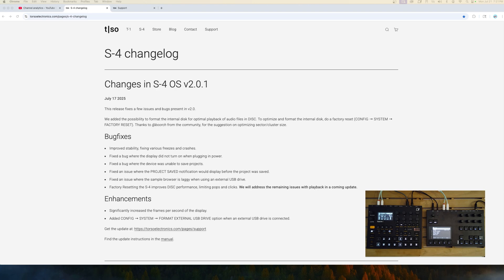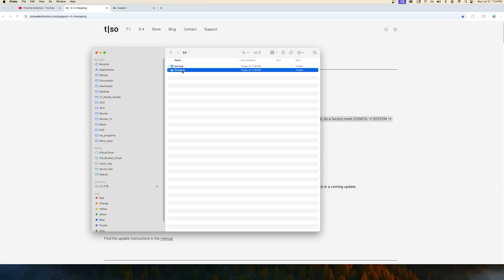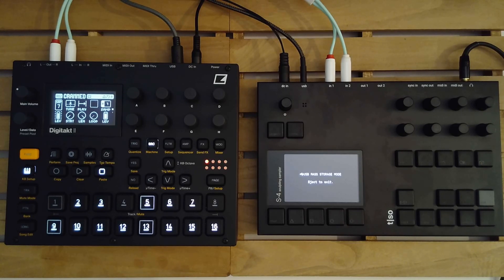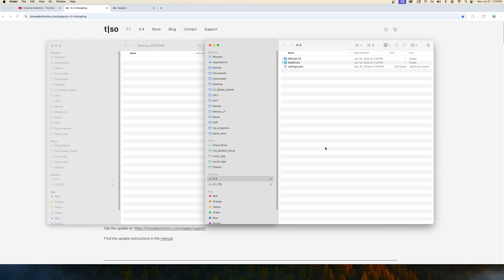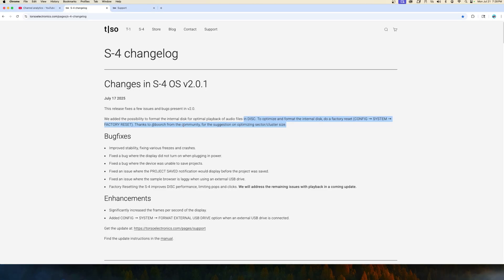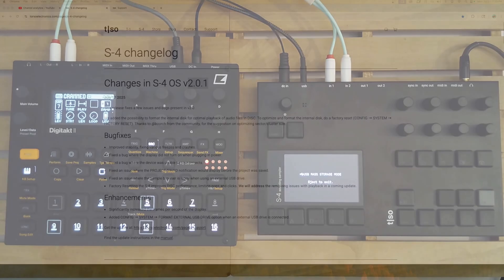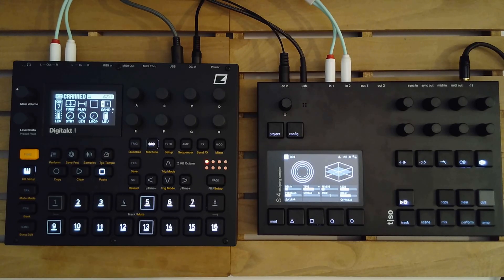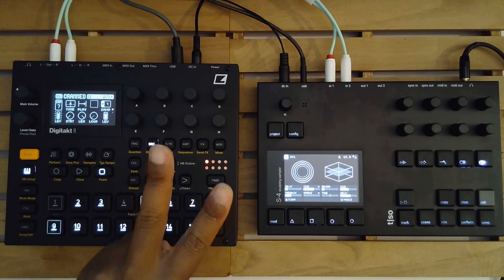Torso S-4 OS v2.0.1 Firmware Upgrade and Factory Reset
Upgrade your Torso S-4 to OS version 2.0.1 and perform a full factory reset with this clear, step-by-step walkthrough.

Follow Lofi Fren